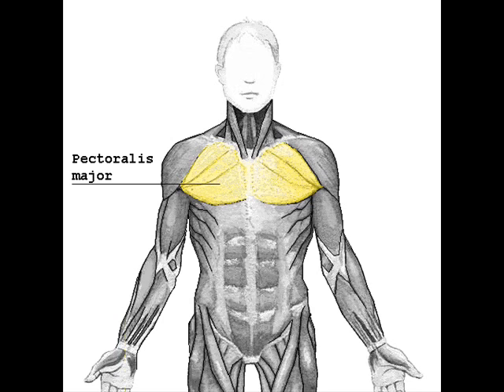Pectoral Major Muscle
Learn about the Pectoral Major Muscle.